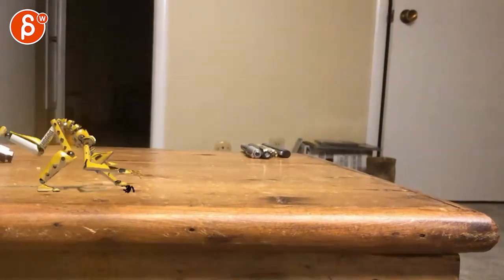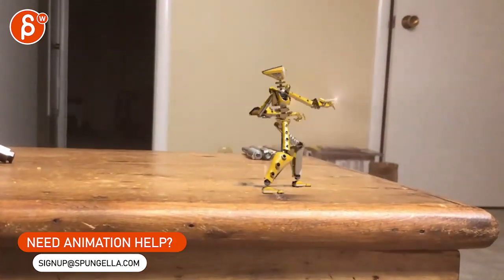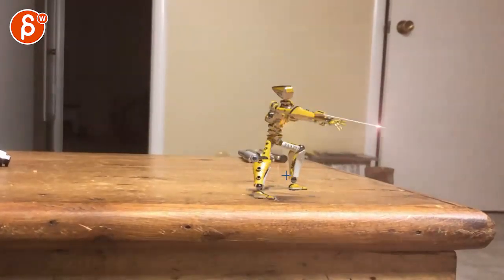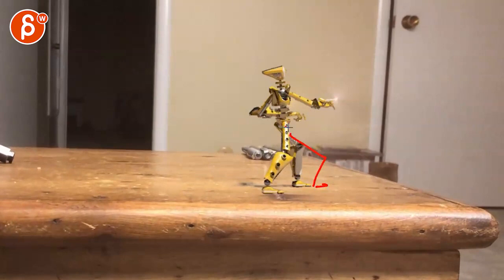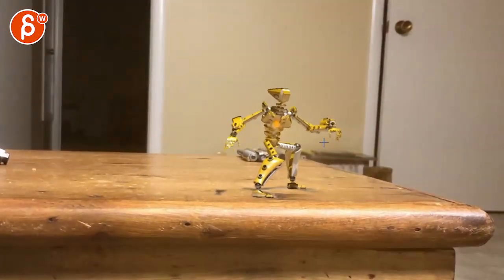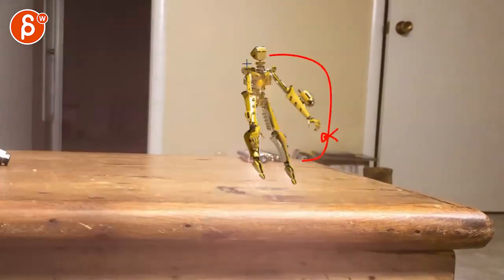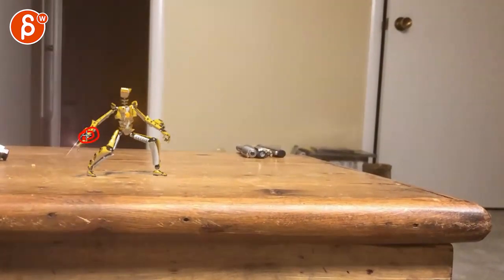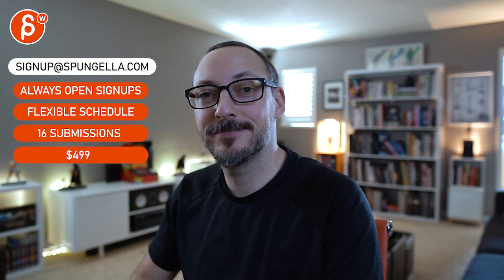Animation Workshop Feedback - Benjamin Benet #3 (2020)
You're watching a feedback session for the Spungella Animation Workshop. Topics that are covered: body mechanics, robot animation, camera animation.